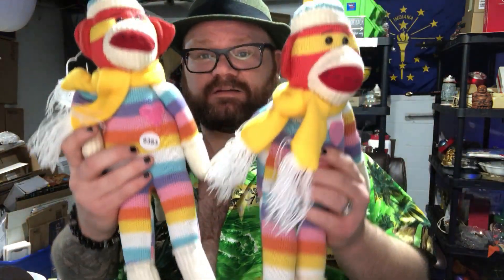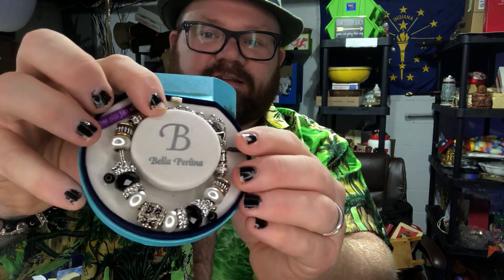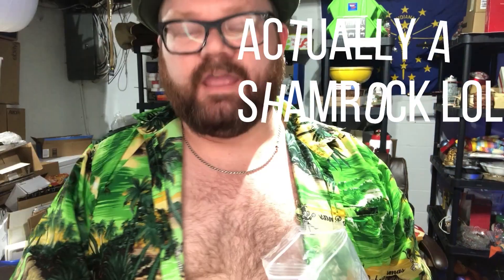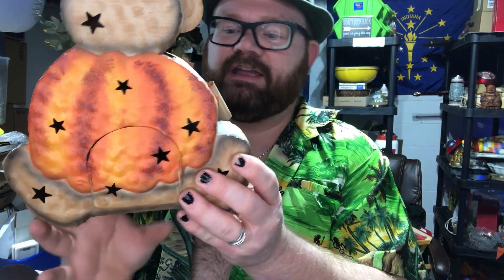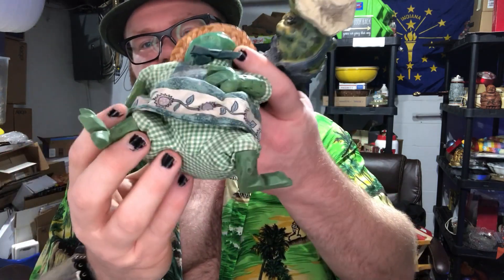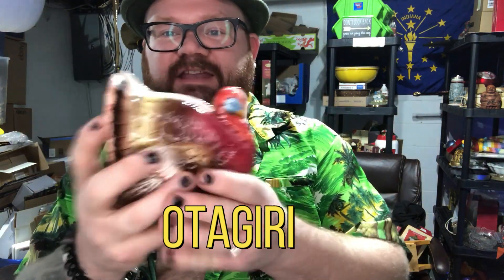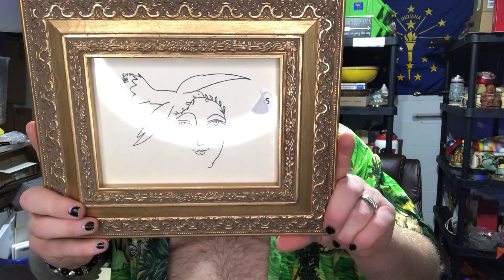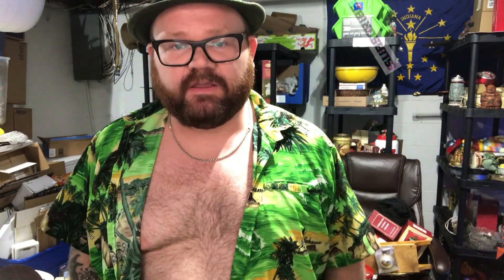HUGE Auction Haul Part 1